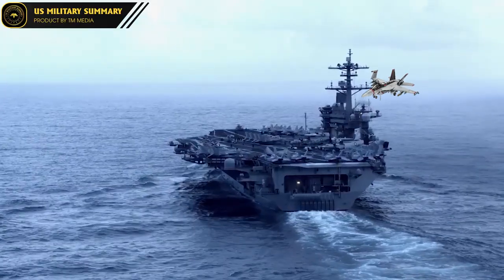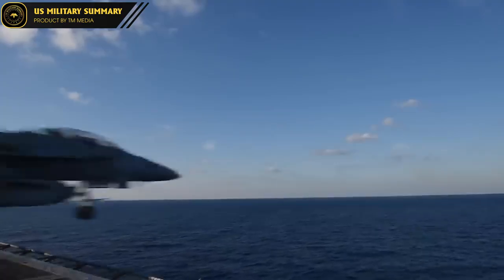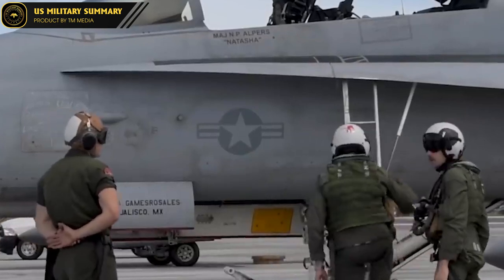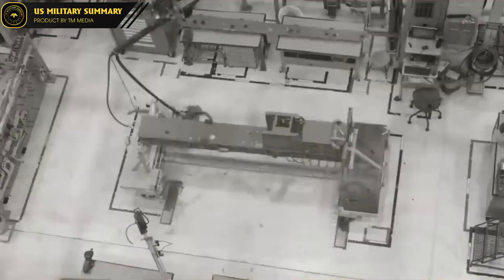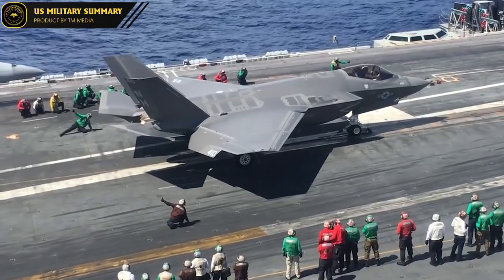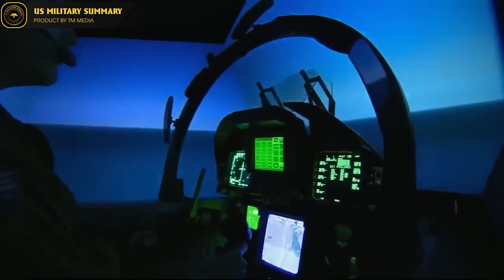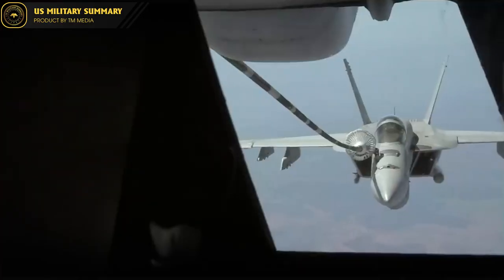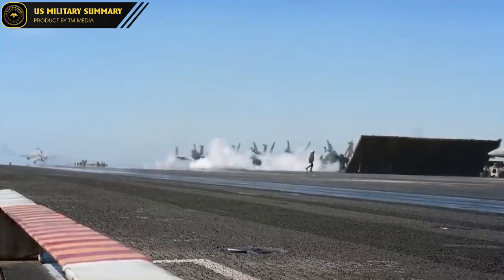Meet the F/A-18E/F Super Hornet: America's Answer to Advanced Air Combat | Military Summary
Welcome to the Military Summary video series, where we'll take a look at America's Answer to Advanced Air Combat–the F/A-18E/F Super Hornet.

This series will explore the Super Hornet in detail, from its history to its capabilities in today's air combat world. We'll discuss its suitability for missions such as air defense, offensive strike, and reconnaissance.

In this first video of the series, we'll take a look at the history of the Super Hornet and its role in modern air combat. We'll also give you a summary of its capabilities in terms of air defense, offensive strike, and reconnaissance. So please stay with us as we explore the F/A-18